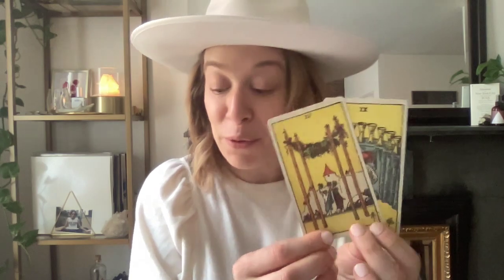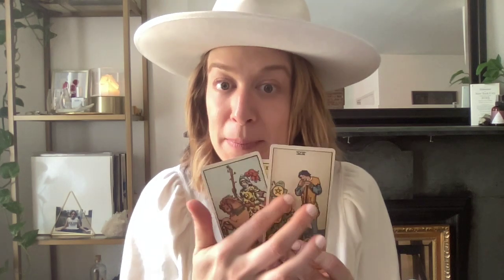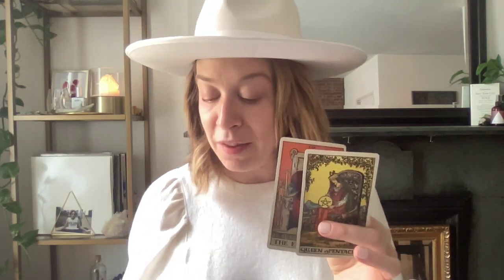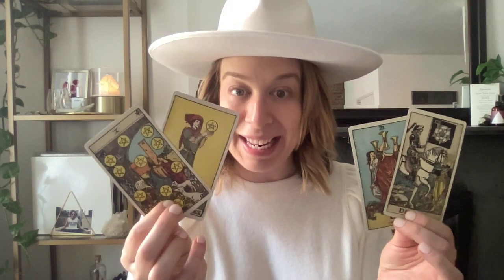May 2023 Tarotscopes with Kelley Knight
This month's Tarotscope is full of hope and excitement. It's time to make your wildest dreams come true!

The following timestamps will guide you to your sign. Don't forget to check out your Moon and Rising signs as well. Listen to the Moon sign through the lens of your emotions and the Rising through the lens of your public persona.

0:00 Introduction
2:00 Collective
3:30 Taurus card of the year the May tarotscope
5:55 Gemini
7:00 Cancer
8:00 Leo
9:20 Virgo
11:04 Libra
12:35 Scorpio
14:48 Sagittarius
15:55 Capricorn
17:15 Aquarius
18:47 Pisces
20:07 Aries